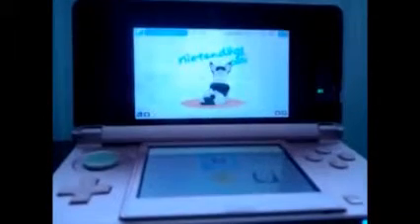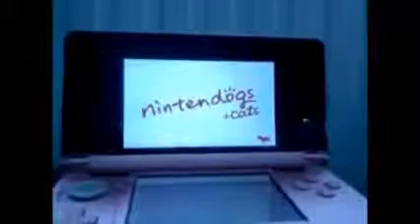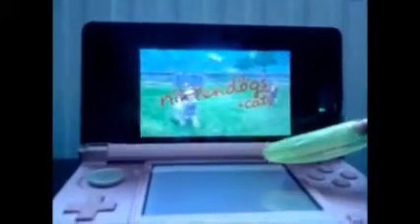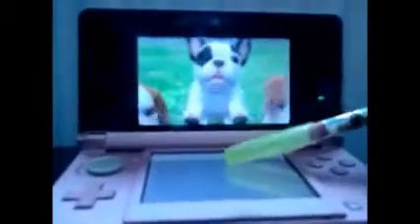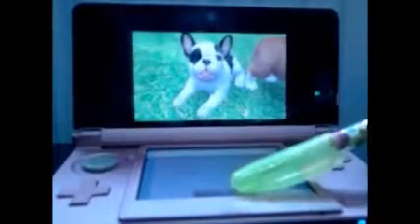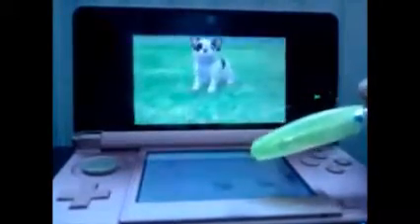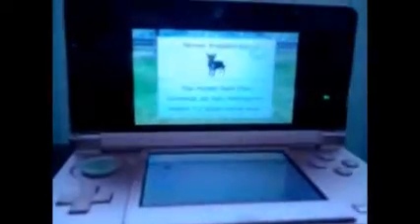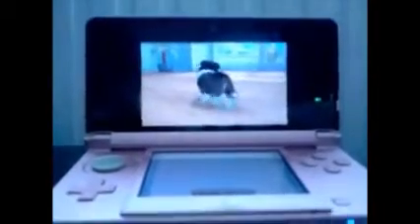Nintendogs+Cats FrenchBulldog version [adopting a puppy]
hello this is my first video on youtube and I am super exited. The quality of the videos will progres eventualy but for now its not too bad. Anyways I honestley do hope you ejoyed the video, and I hope this helped n+c begginers or even if you were waching this for fun make sure you subbscribe and bye.